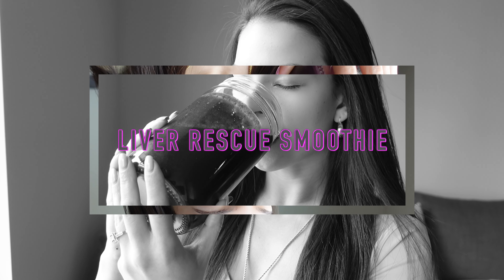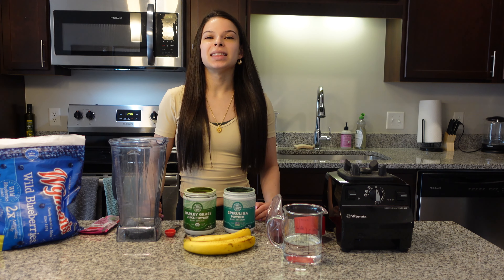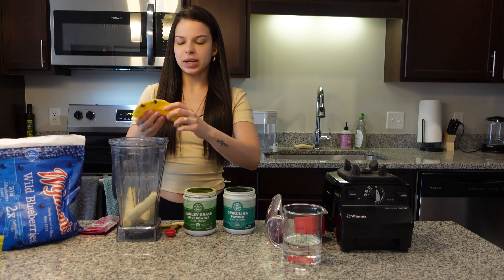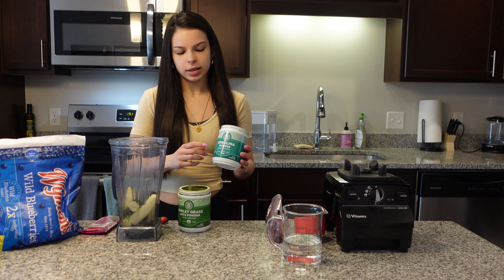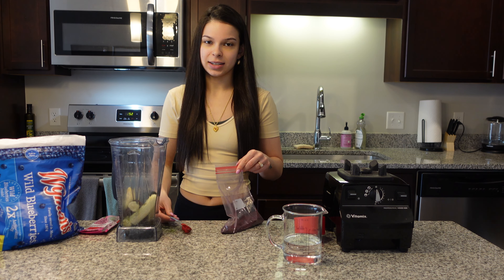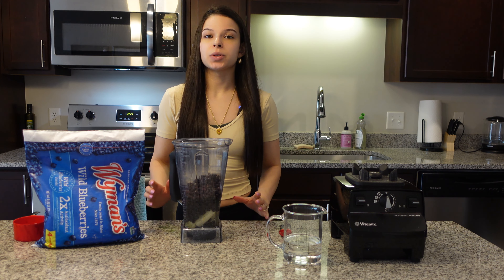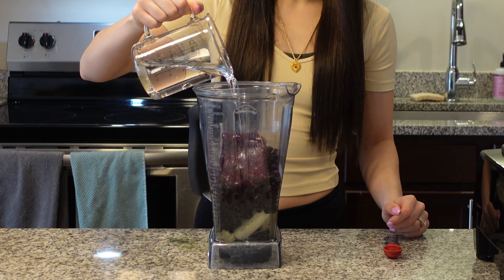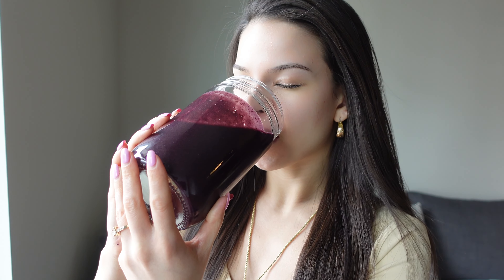The BEST Smoothie to Clean Your Liver | Liver Rescue Smoothie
Do you want a simple and fast smoothie/meal that is SO healing for your liver? Well here you go! With just a few ingredients, this smoothie will literally take you 5 minutes to make and packs a healing punch!

A few main functions of the liver are:
- detoxifies the body
- makes bile
- produces hormones

Here are the products I used:
Vimergy Spirulina
Vimergy Barley Grass Juice Powder
Vimergy Wild Blueberry Powder
Wymann's Wild Blueberry Powder
Vitamin Blender

Recipe:

OPTION A

2 bananas or ½ Maradol papaya, cubed
½ cup fresh, 1 packet frozen, or 2 tablespoons powdered red pitaya (dragon fruit)
2 cups fresh or frozen or 2 tablespoons powdered wild blueberries
½ cup water (optional)

OPTION B

1 banana or ¼ Maradol papaya, cubed
1 mango
½ cup fresh, 1 packet frozen, or 2 tablespoons powdered red pitaya (dragon fruit)
1 celery stalk
½ cup sprouts (any variety)
½ lime
½ cup water (optional)
Directions:

Combine all ingredients in the blender. Blend until smooth. Add up to ½ cup of water until desired consistency is reached.

Jewel
Jewonny Life